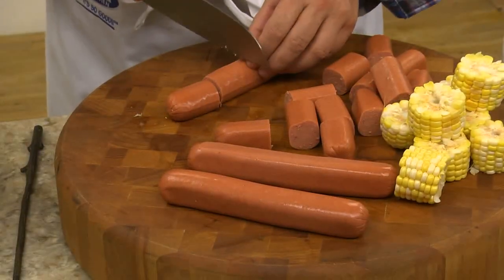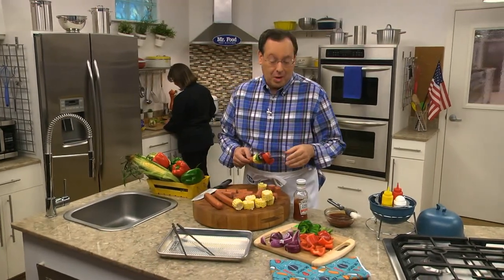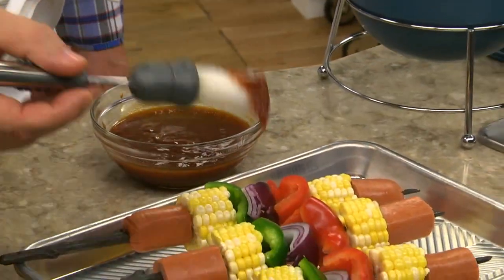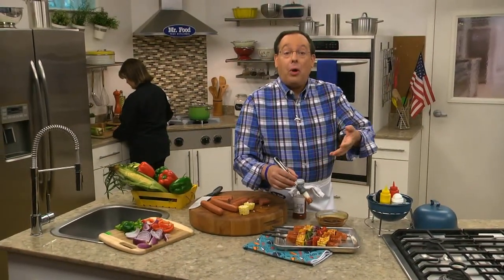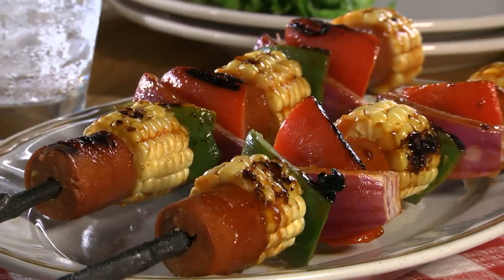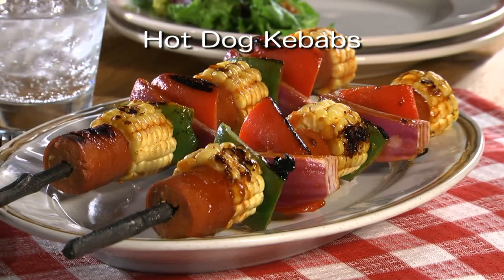Hot Dog Kebabs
Now that summer is here, let's start using that grill to make these amazing Hot Dog Kebabs! Not your usual kebabs, these Hot Dog Kebabs are fun and colorful, and they taste great too. You'll love the flavor-packed sauce over bite-sized pieces of hot dogs, bell peppers, corn, and onions for a sure-fire hit with the kids and everyone else too!